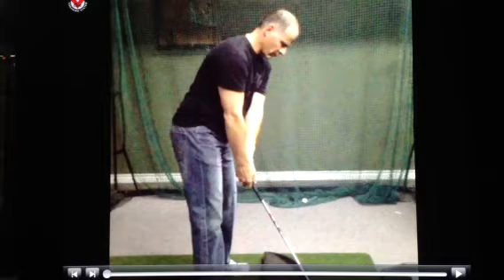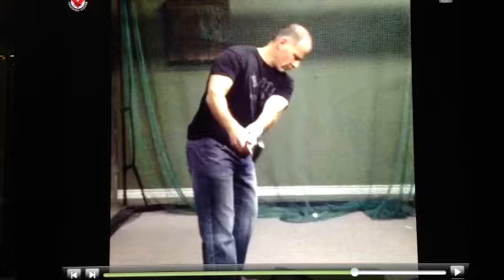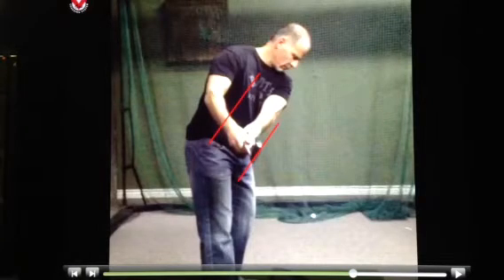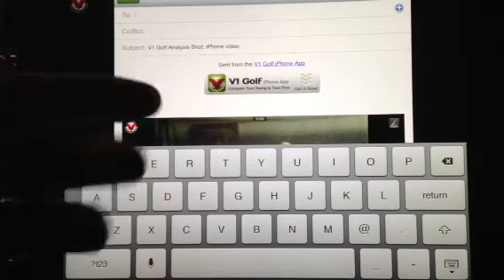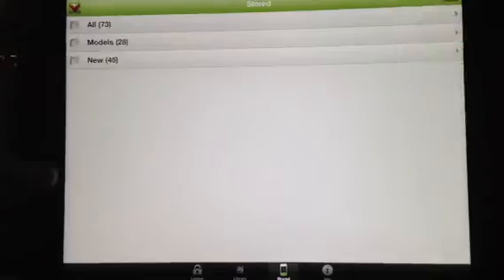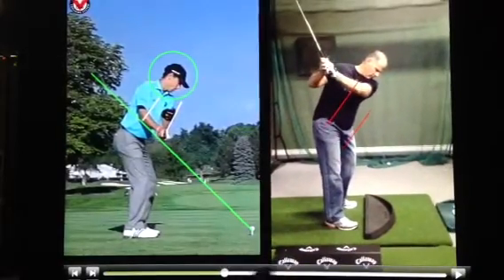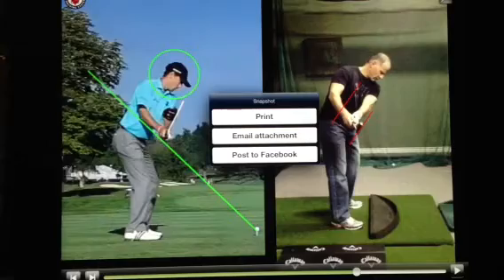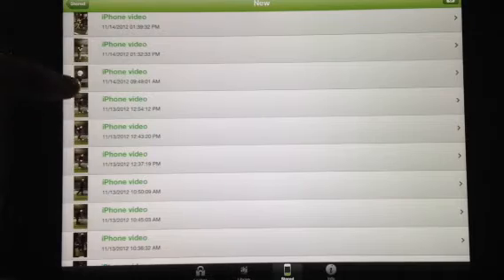How to use IPad w V1 app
A quick how to send students swing snapshots and videos to them from your IPad